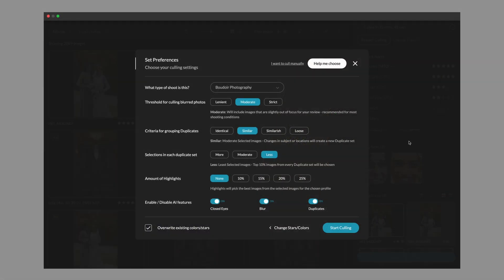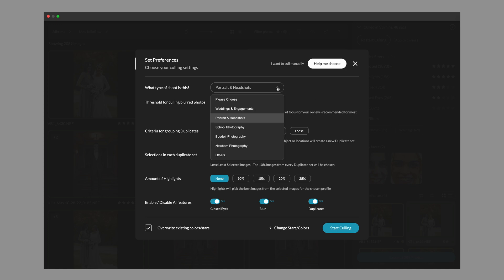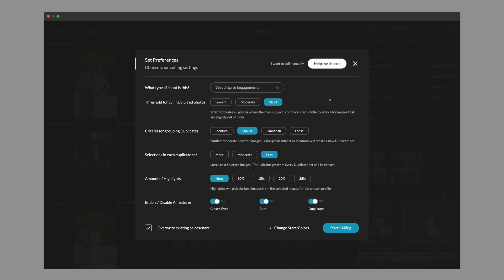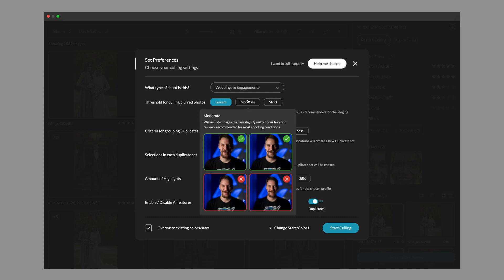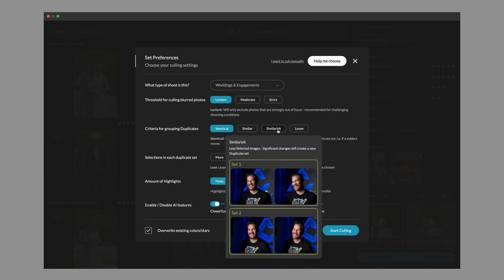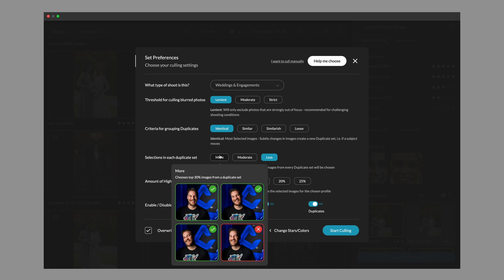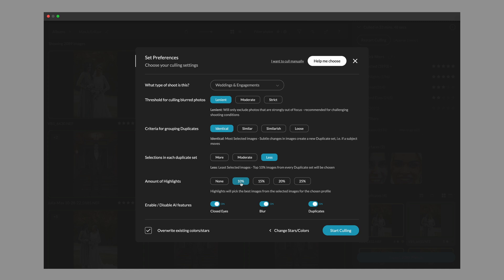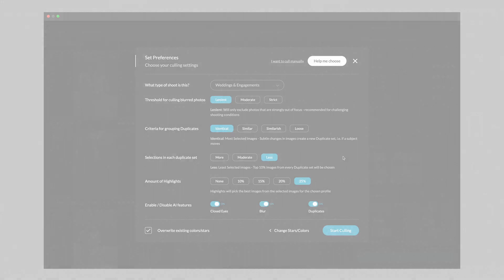Culling Preferences | Aftershoot Academy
Getting your preferences right is key to a successful cull. From choosing your shooting type, all the way to setting the number of highlights, criteria for grouping duplicates, and enabling AI features - there's so much you can tweak to get Aftershoot to work exactly as you need it to. See how you can get your preferences working for you.

New to Aftershoot? Get your time back with automated culling and editing today

00:00 Intro
00:23 Genre
01:05 Blur Mode
02:50 Grouping Duplicates
03:55 Selection Duplicate Set
04:42 Highlights
05:40 Enable/Disable AI features
06:04 Outro